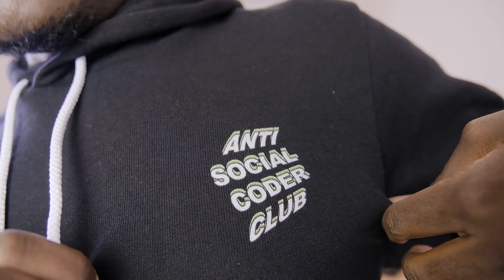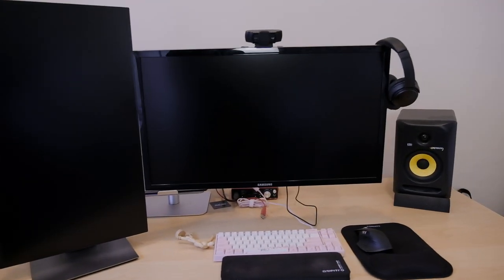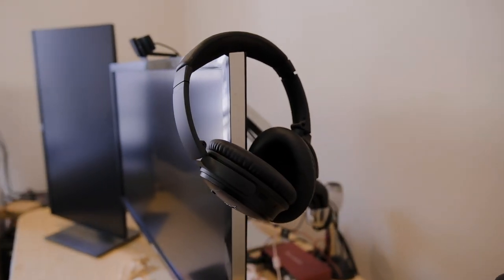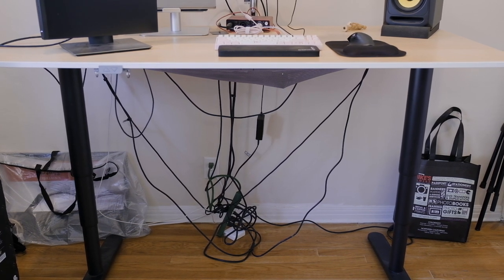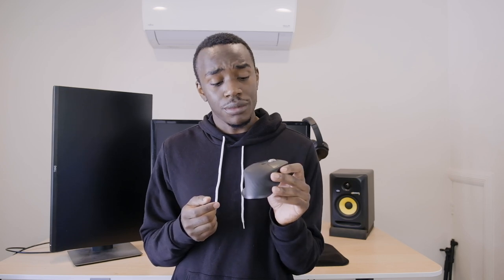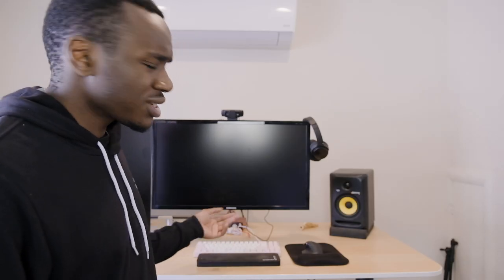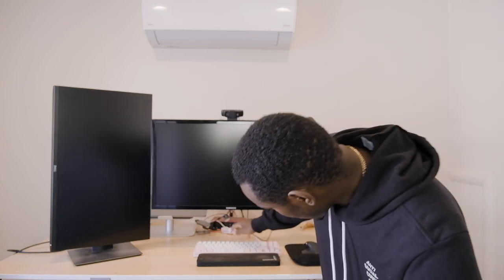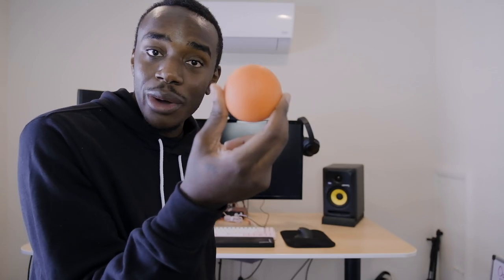BEST-WORST Productivity Desk Set Up Tour - 2020